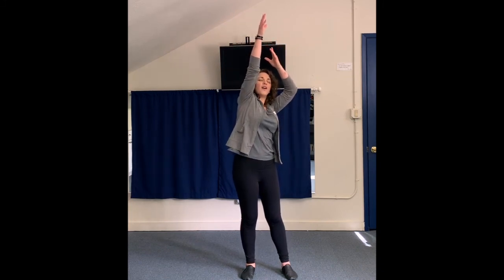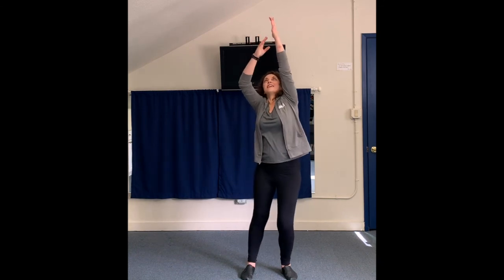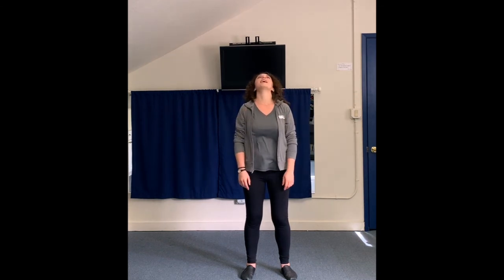Group Voice 3 (ages 12 & up)- Danielle